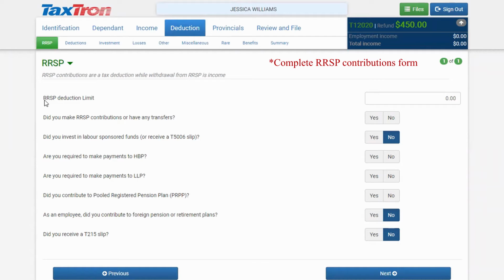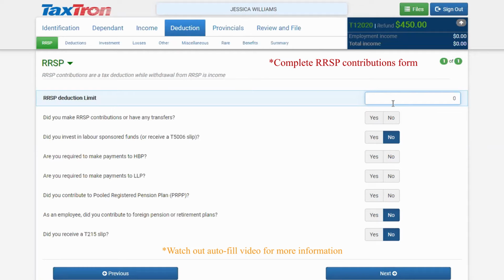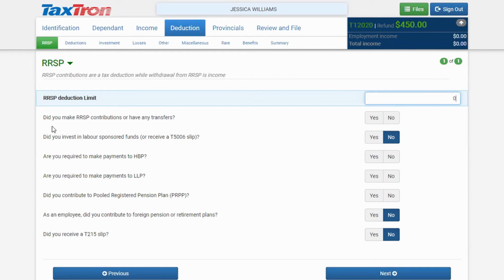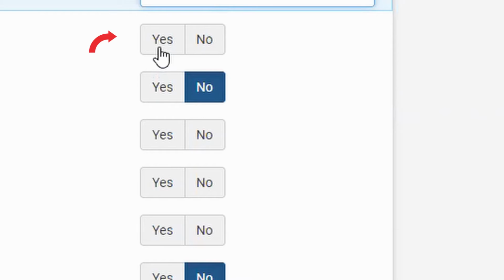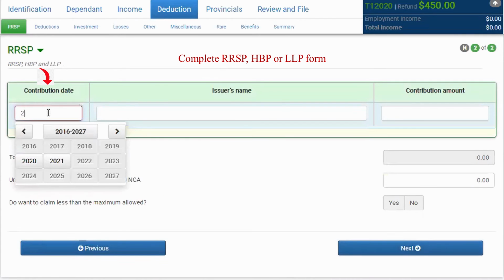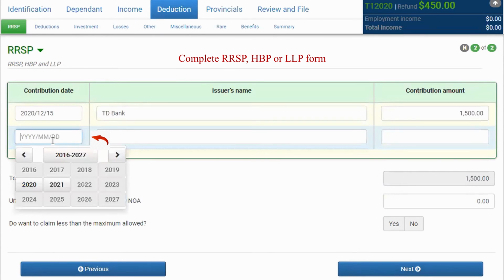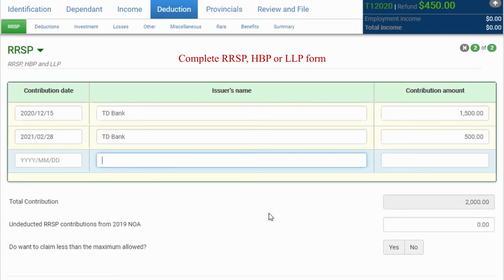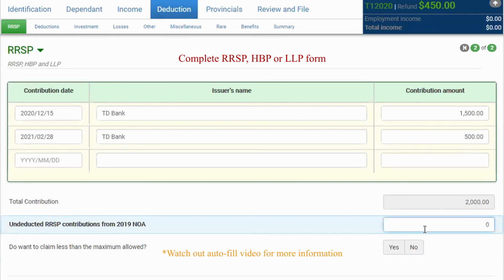How to claim RRSP Contribution Deduction by using TaxTron Web?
RRSP Contribution Deduction Tutorial